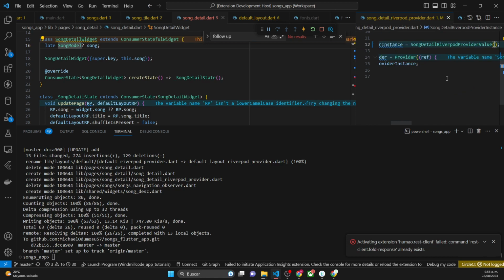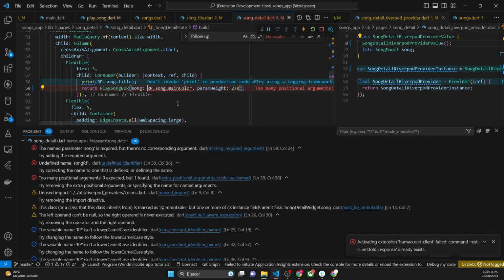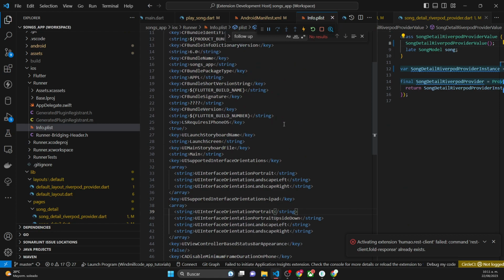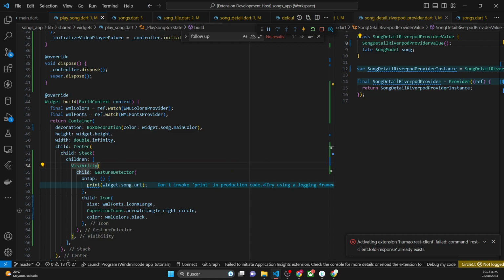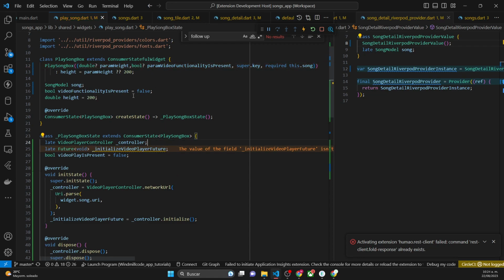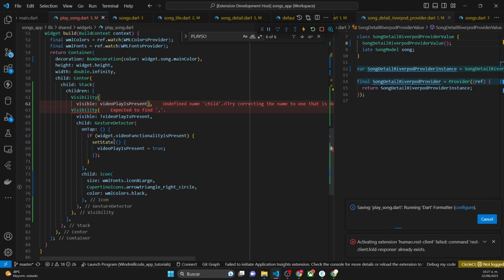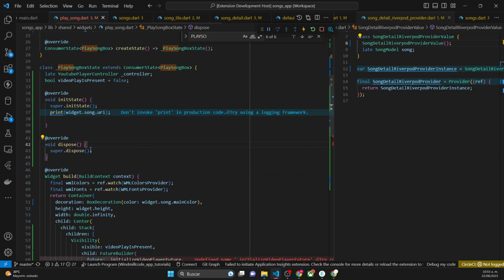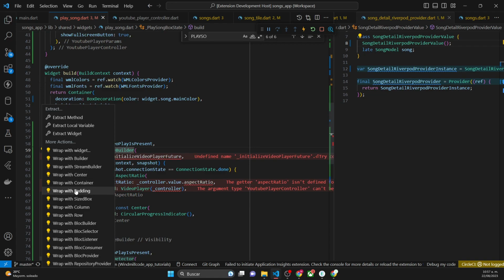Flutter Songs App - Part 5 Playing the youtube video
but here were learn
* leverage youtube_player_iframe to play videos from youtube, (we may need a factory widget to decide whether to play youtube vids or vids from other sources)